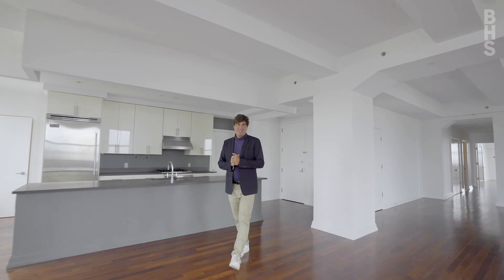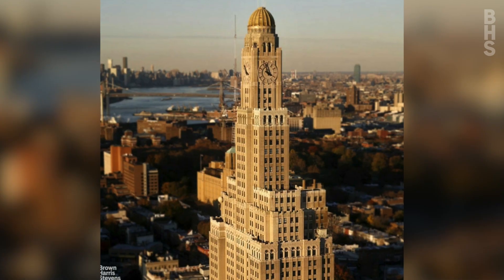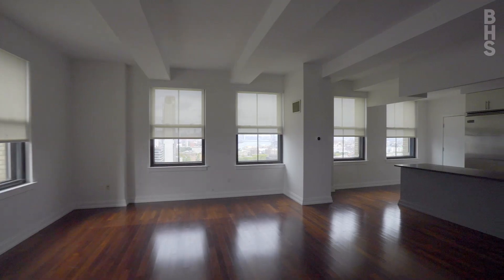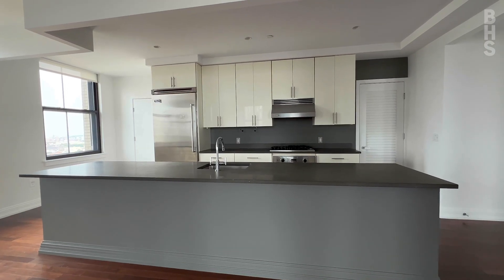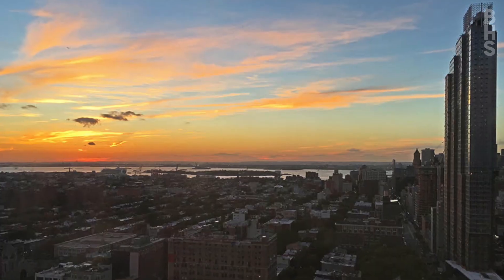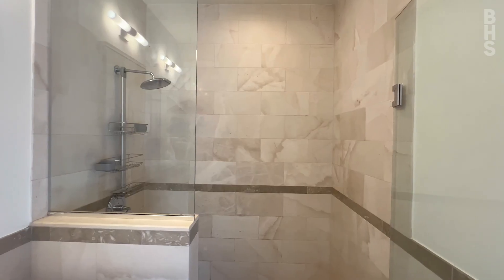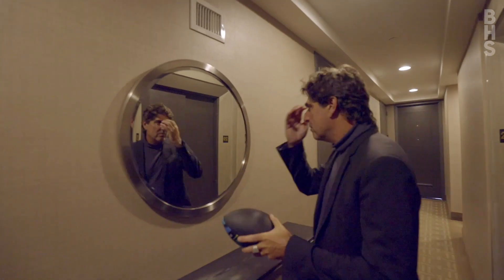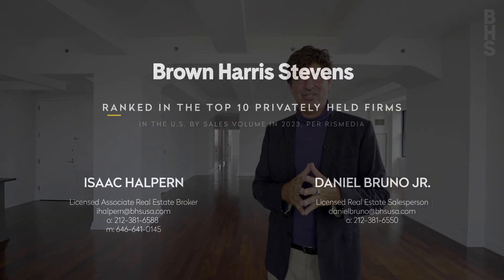1 Hanson Place PH29A - Fort Greene, Brooklyn, NY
1 Hanson Place PH29A - Fort Greene, Brooklyn, NY - Web ID: 23196810

Isaac Halpern
Licensed Associate Real Estate Broker

Daniel Bruno Jr.

Listing Details

New Listing
Fort Greene, Brooklyn, NY
Type: Rental
Price: $16,000
Date Listed: 9/17/2024

Info & Amenities

Penthouse: Yes
Rooms: 7.0
Bedrooms: 4
Full Bathrooms: 3
Half Bathrooms: 1.0
Kitchen: Eat In
City views: Yes
River views: Yes
Air conditioning: Yes
Washer and dryer: Yes
Pied-à-terre allowed: Yes
Period: Pre-War
Built: 1927
Building Type: Loft
Doorman: Yes
Attended lobby: Yes
Concierge: Yes
Roof garden: Yes
Health club: Fitness Room
Laundry in building: Yes
Storage available: Bike and Storage
Pets allowed: Yes